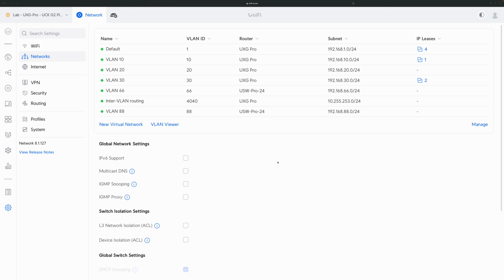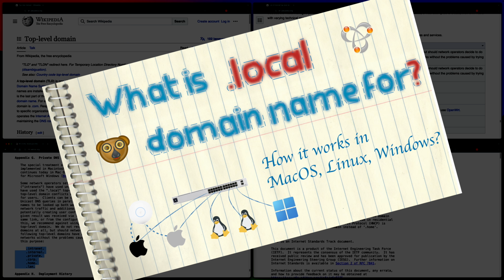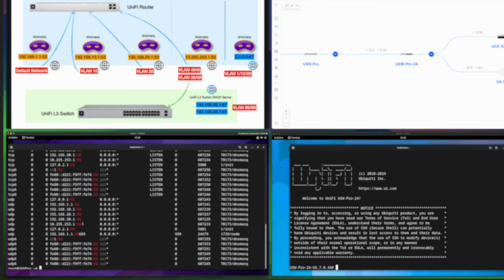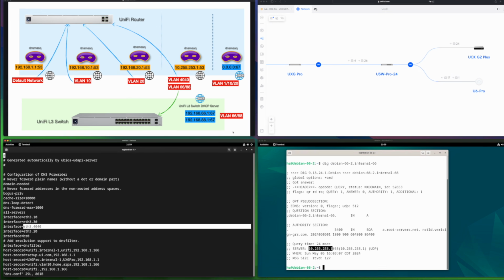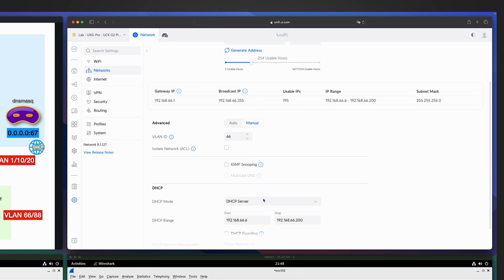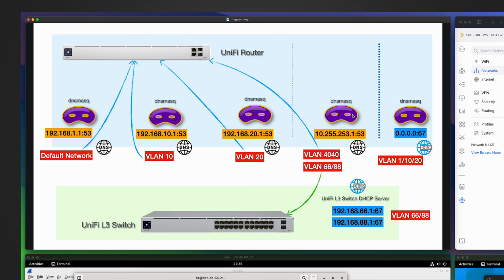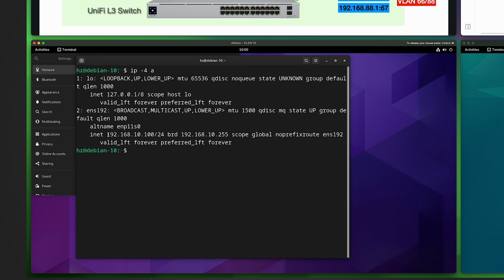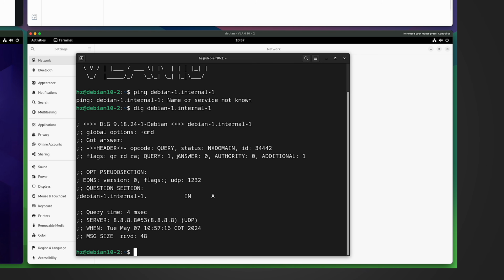Ubiquiti UniFi - Local Domain Name (.internal. / .home.arpa.)